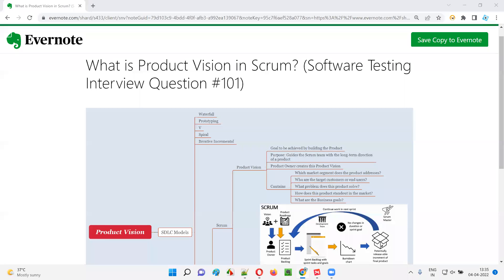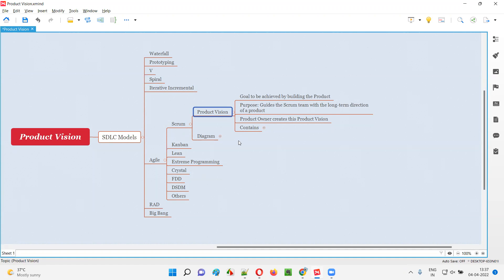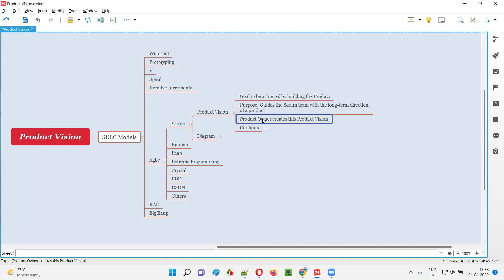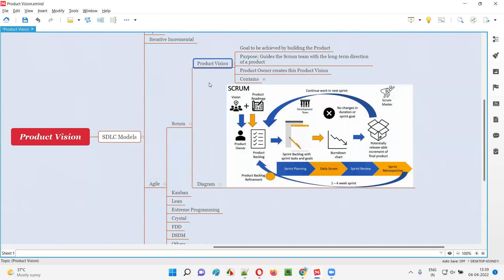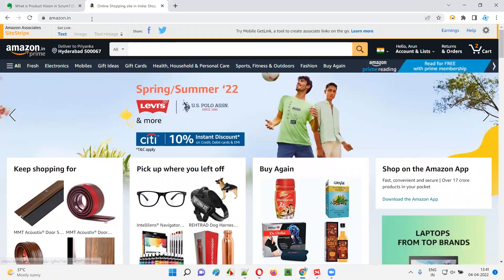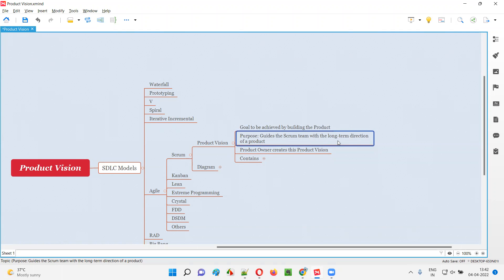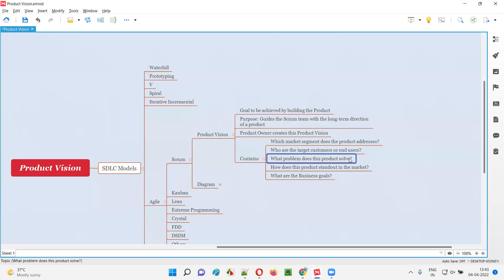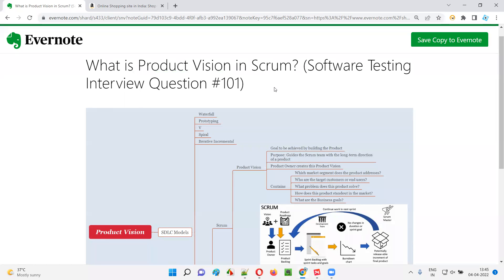What is Product Vision in Scrum? (Software Testing Interview Question #101)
In this session, I have answered What is Product Vision in Scrum?